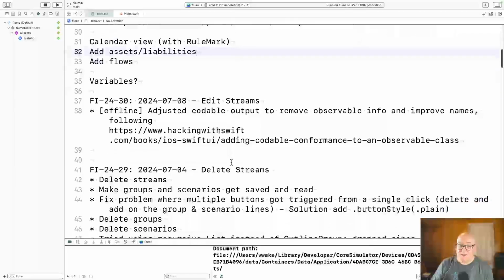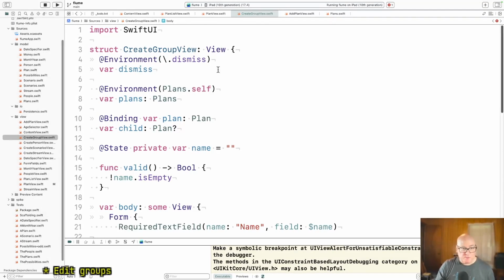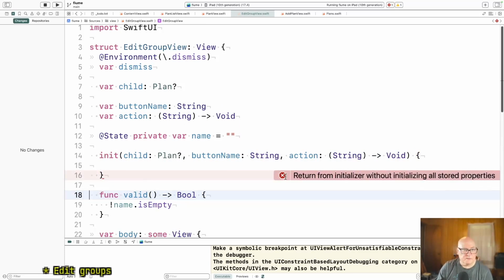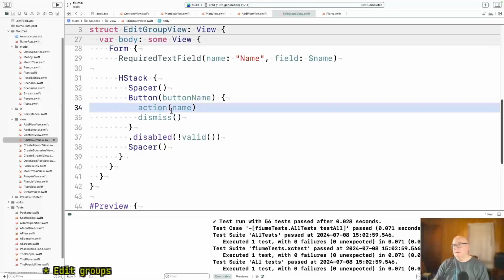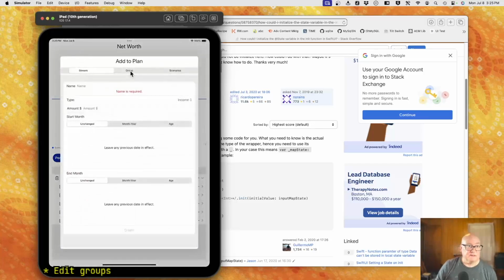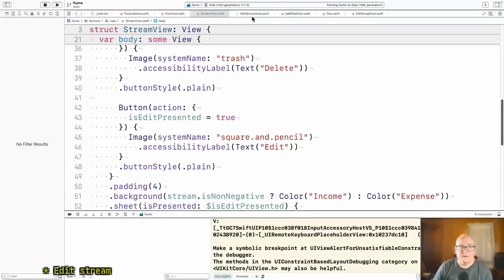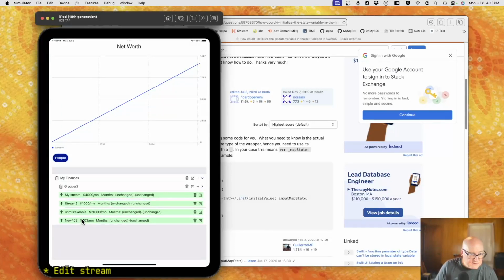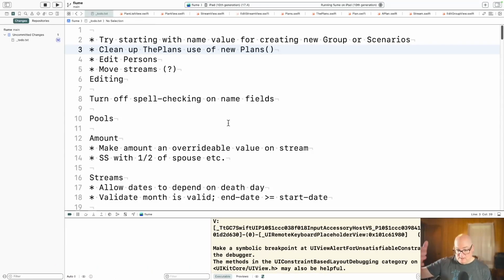FI 24 30: Edit Streams - Fiume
* [offline] Adjusted codable output to remove observable info and improve names, following
* Edit group and scenario names
* Edit stream
* Try starting with "null value" for creating new Stream